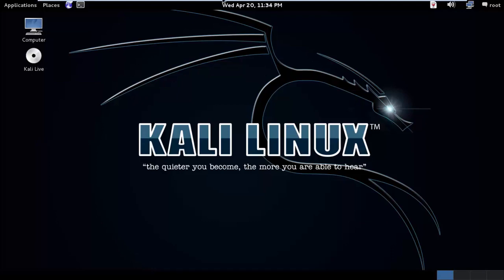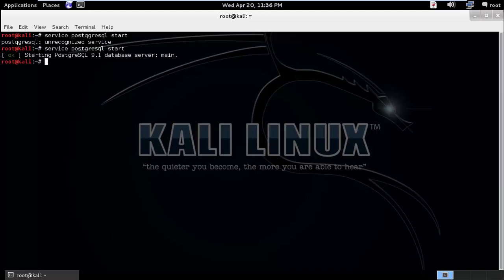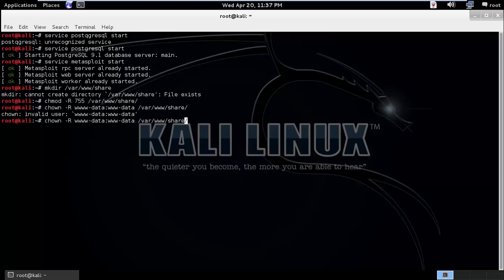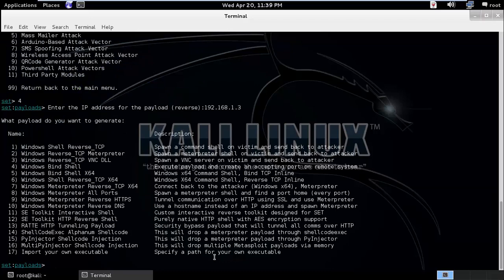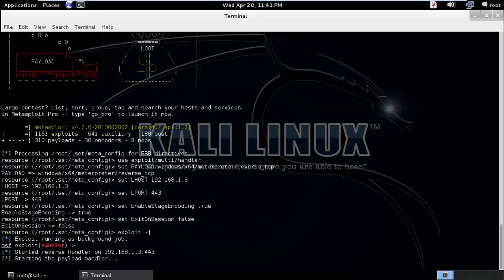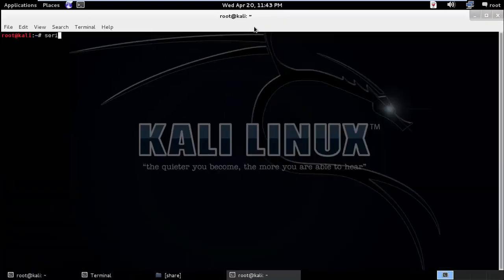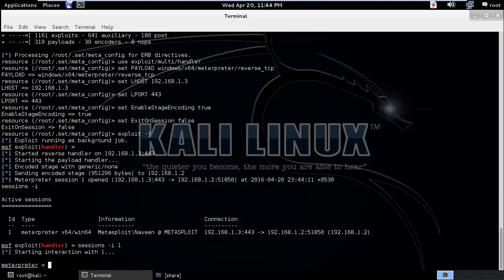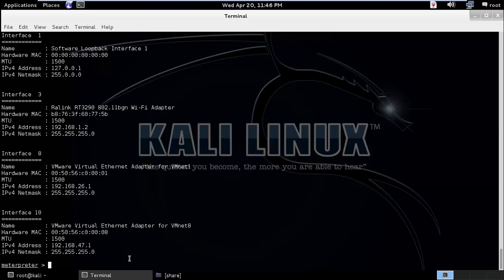Cyber security Training Ethical Hacker (Advance )Chapter -1 Lesson-89